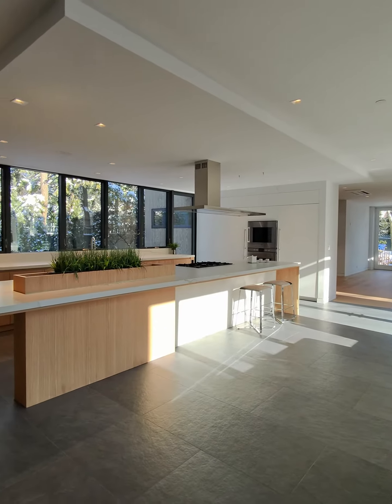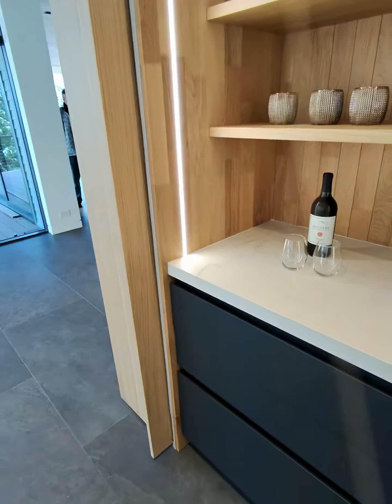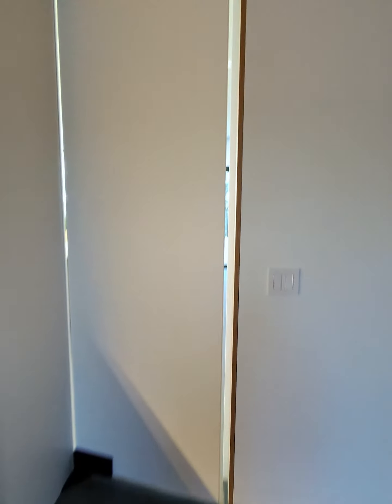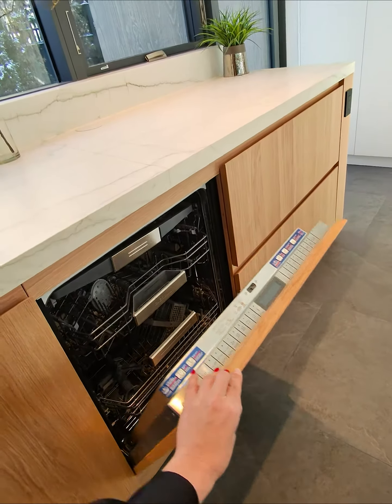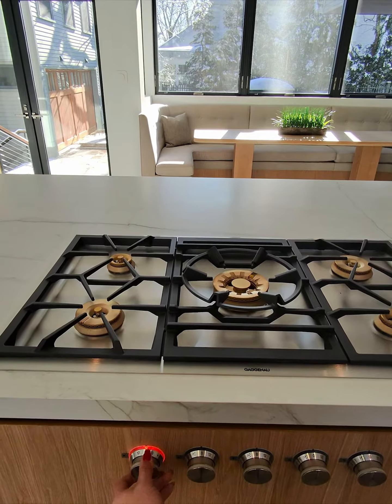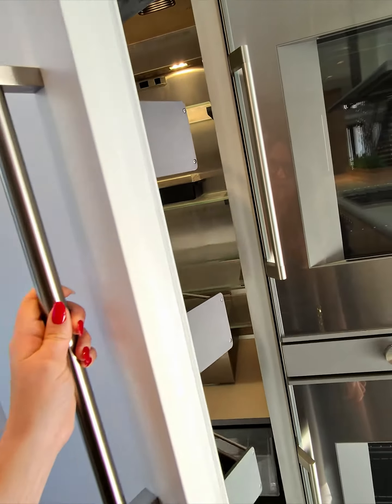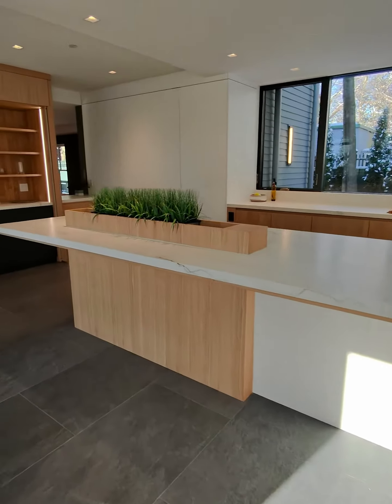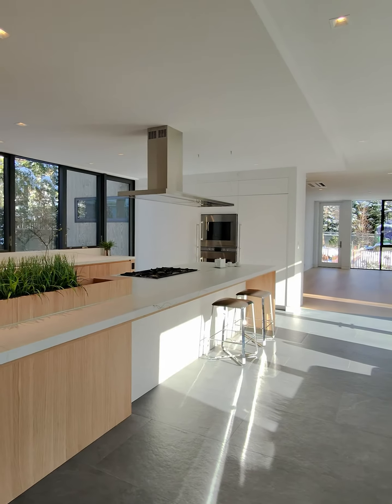Luxury Kitchen POV Walkthrough in Boston, MA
Step inside this luxury kitchen we designed in West Cambridge, Massachusetts!